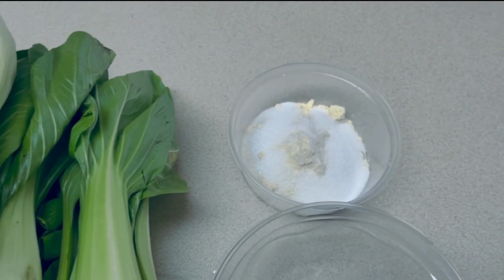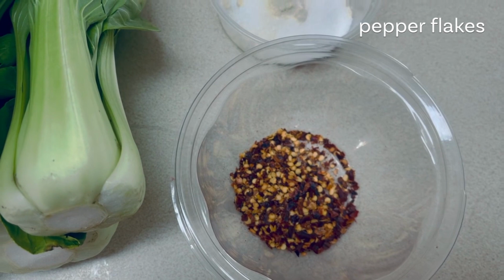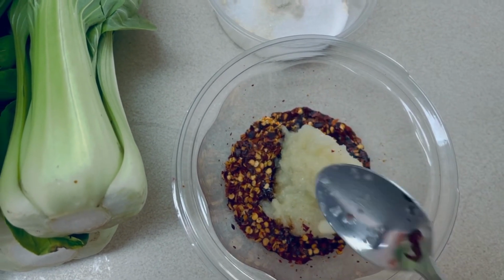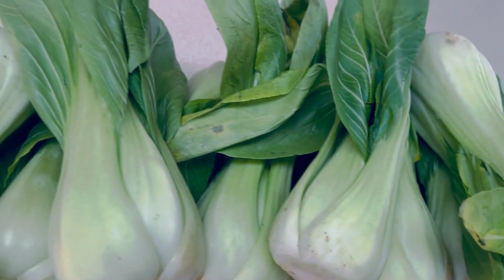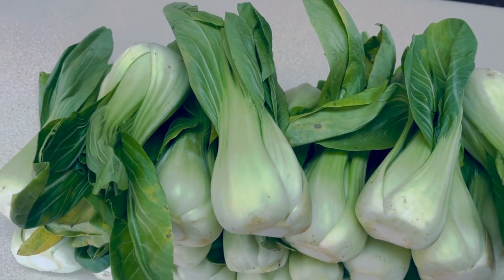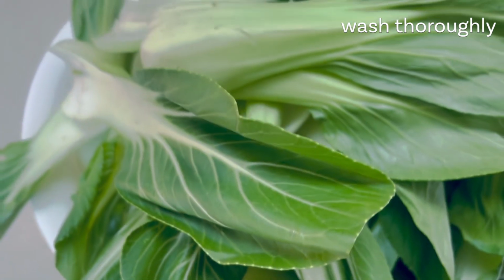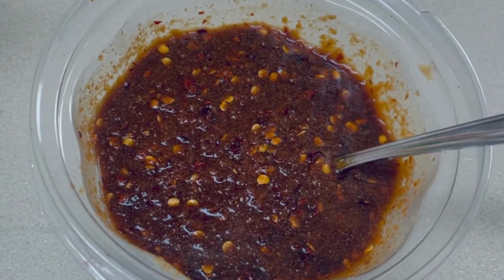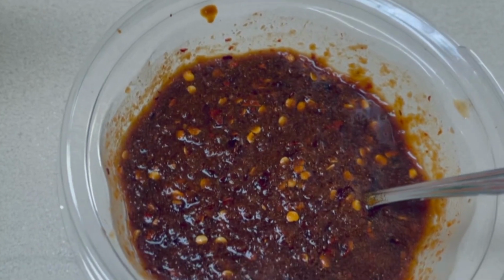How To Prepare Chinese Bok Choy Stir Fry Recipe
Love!